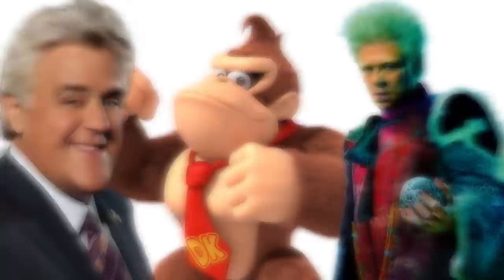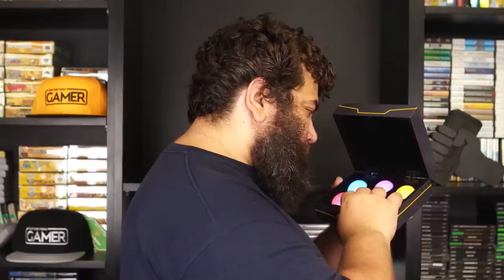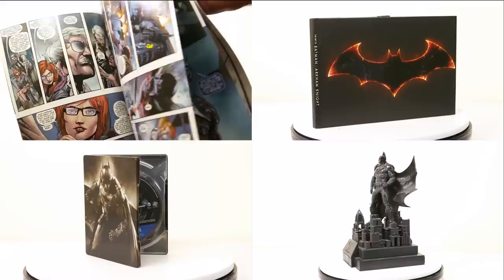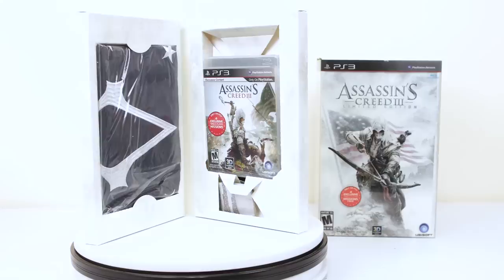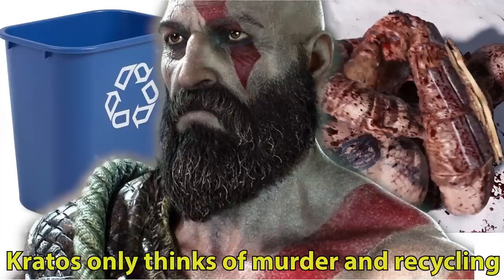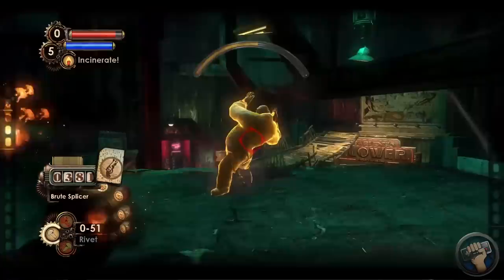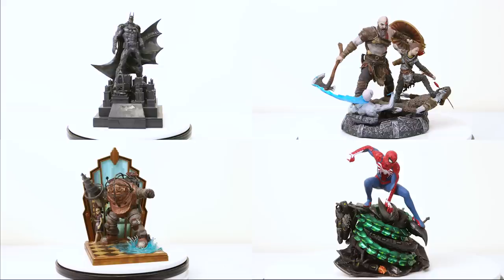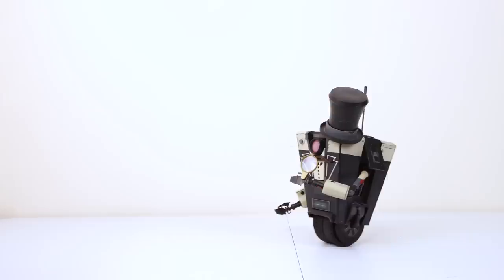Top 10 Video Game Collector Editions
Collector Editions, Limited Editions, Special Editions, statues, there's always something really cool in these releases. On my Top 10 Collector Editions we are looking at my favorite ones I have purchased, opening them up to see what makes them so special, and seeing if they increased in value since they launched.

Let me know what you thought about my Top 10 Collector Editions and what other collector's editions s you would add to the list!

A big thank you to Origin PC for sponsoring the channel!

Our partnership with G Fuel keeps this channel going. Please visit the following link to get your G Fuel today and make sure to use code "Completionist"

Cameron Daxon - Writer
Allen Barstow - Writer